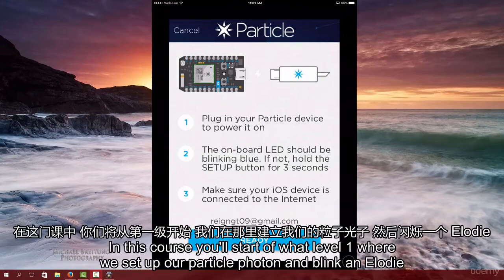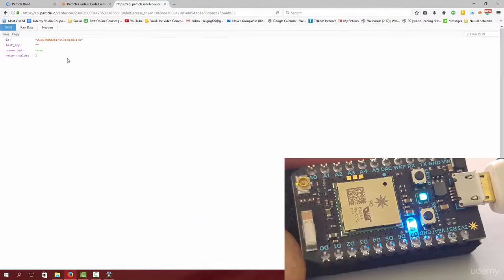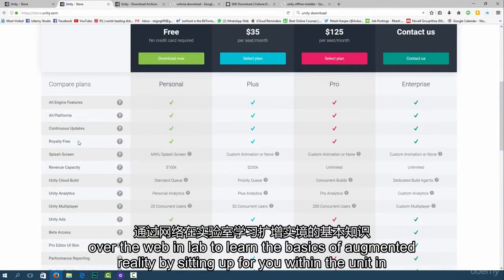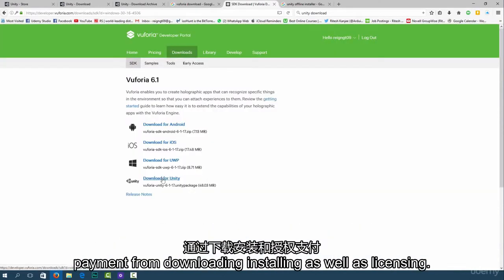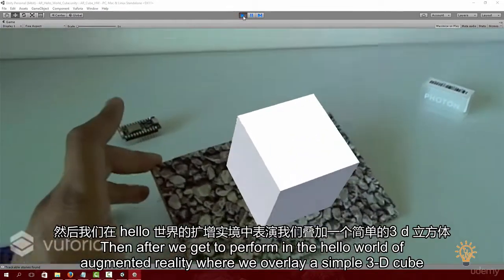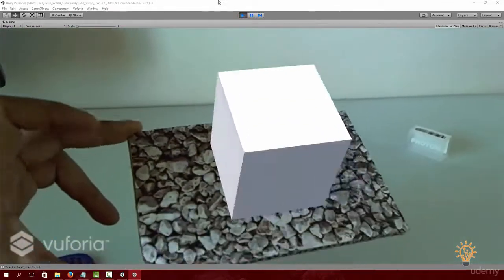Unity IoTAR物联网增强现实教程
计算机字幕视频教程网：blog.ittutorial.top
持续更新人工智能、机器学习、编程语言、游戏开发、网络安全、云计算、Linux运维、面试技巧等计算机学科的视频教程。
所有视频教程均包含中英双语字幕、练习源码及配套的补充资料。